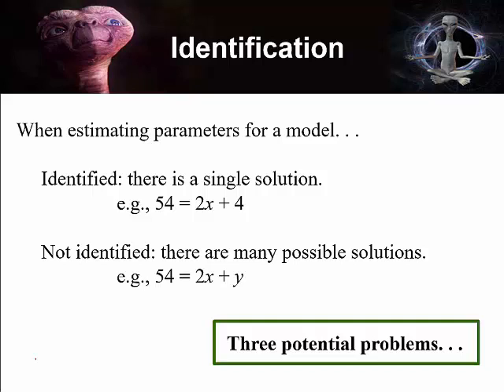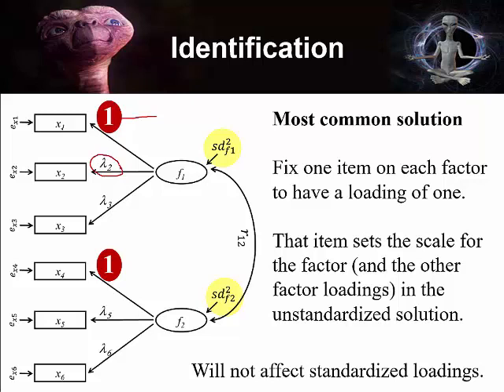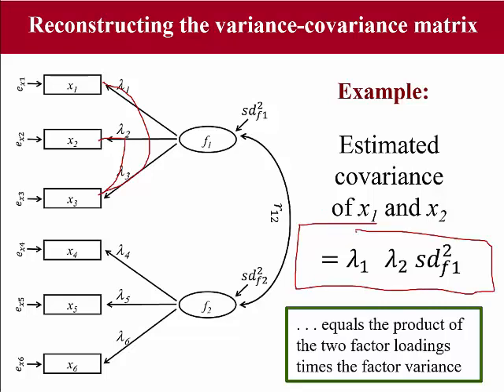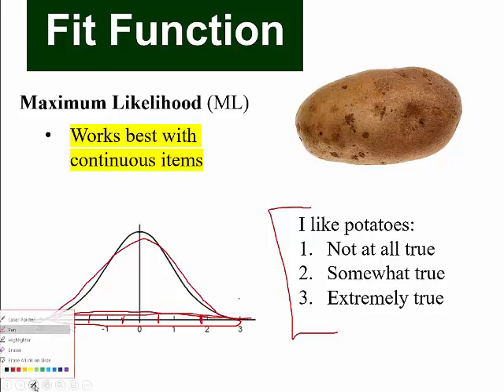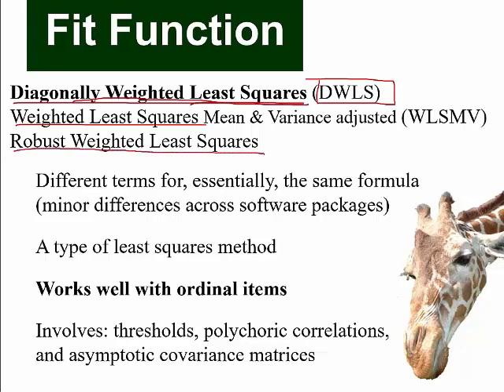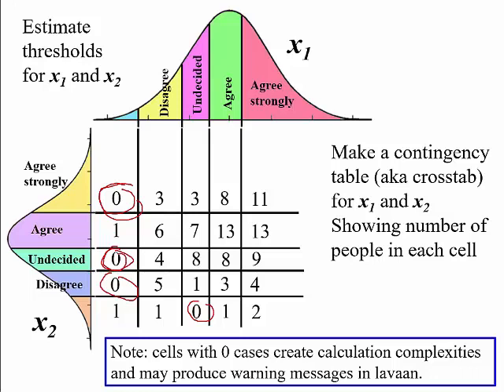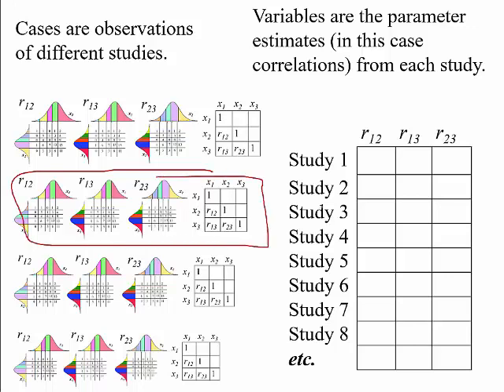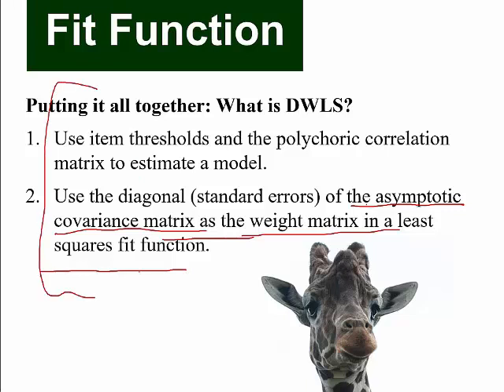Measurement Unit 12, Confirmatory Factor Analysis, Part B